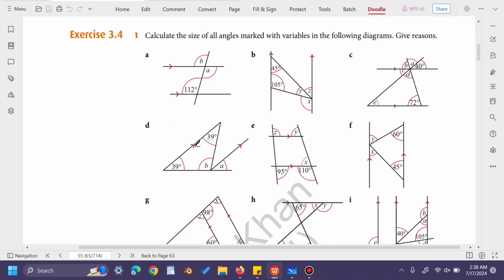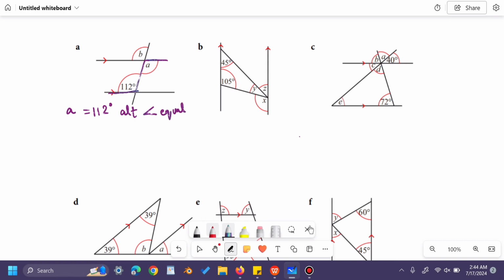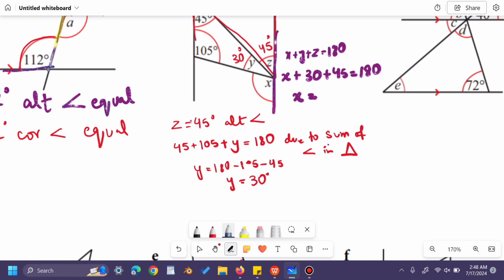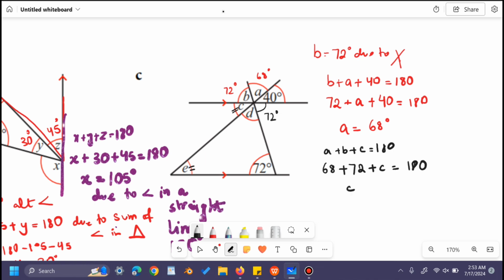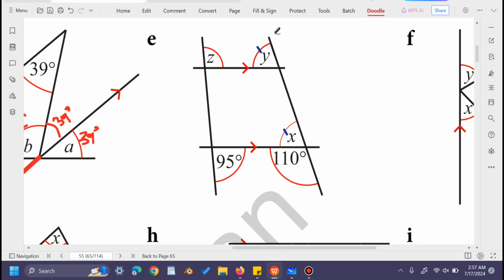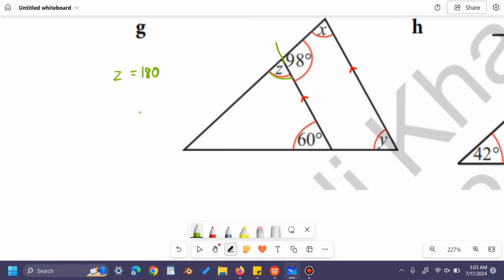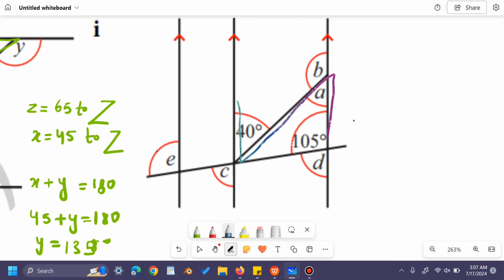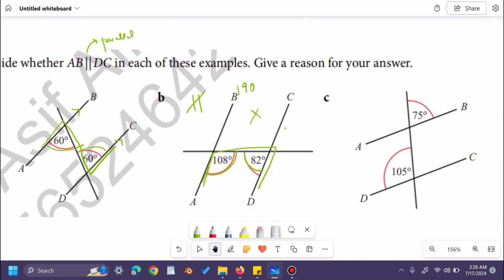Ex 3.4 | Angles and Parallel Lines | Chapter 3 | IGCSE Math (0580)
There's a little error in Question 1 part h) the alternate angle will give us the x value as 42, and consequently the value of y will be affected by it and it should be 138, not 135.

I'm using Karen Morrison and Nick Hamshaw's Cambridge IGCSE Mathematics Core and Extended Coursebook Second Edition.